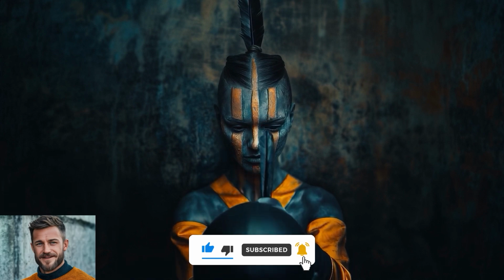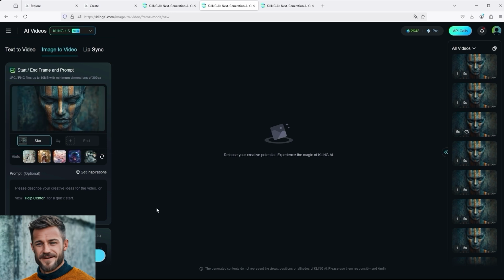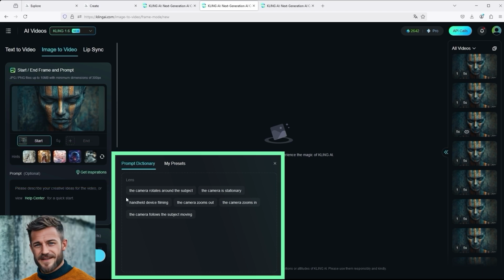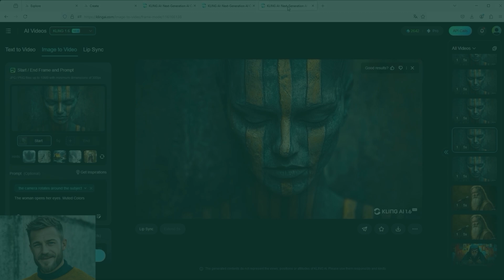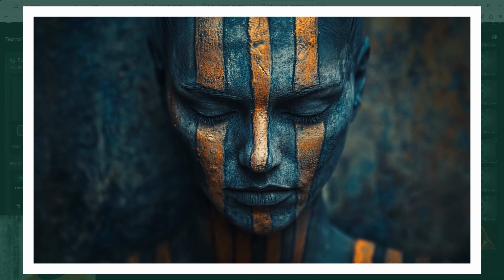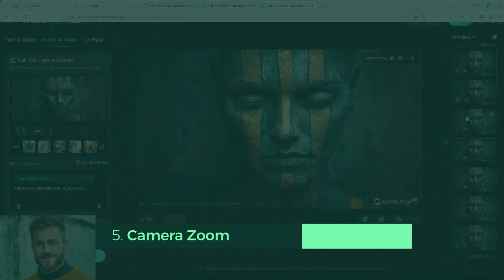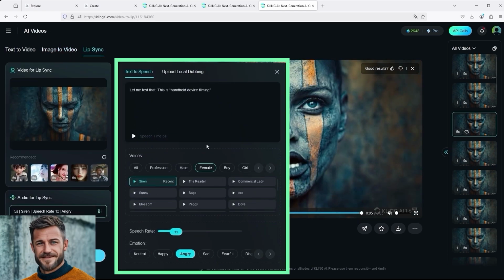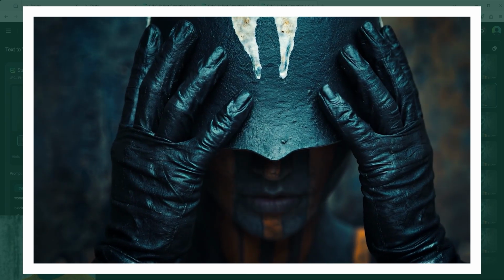Camera Update In Kling 1.6 - NEW: Use These 6 Standard Settings To Get The Best Results.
FRAMES - a very good step.
The Kling.ai team recently called for a large survey and asked for feedback on how the interface could be improved. Not only was it an incentive and motivation for me to receive the 1,000 credits awarded - it was also in my own interest to make things much easier for users like me. And - believe it or not - one of my suggestions was actually to make the display of what triggers a camera position visually visible. Use the “FRAMES” tab for this. I'm sure many people had similar ideas. This has now been introduced with the new additional update. Bravo! :-)

So that you can see the different effects of the camera standards - of which there are 6 in total - I have taken a picture and converted it into a video.
Maybe it will help you.

I'll show you the “ELEMENTS” function in the next tutorial.

If you want to jump directly to the individual chapters, use:
00:43 - Animate With Kling 1.6
02:32 - The Camera Rotates Around The Subject
02:48 - The Camera Is Stationery
03:03 - Handheld Device Filming
03:23 - The Camera Zooms Out
03:37 - The Camera Zooms In
03:52 - The Camera Follows The Subject Moving

Negative Prompts for Kling:
animation, blur, distortion, disfigurement, low quality, collage, grainy, logos, abstract, illustrations, computer-generated

PS: You may have noticed that my voice sounds different than in previous videos.
I'm now using the voiceover artists from ElevenLabs.io: "Archer"